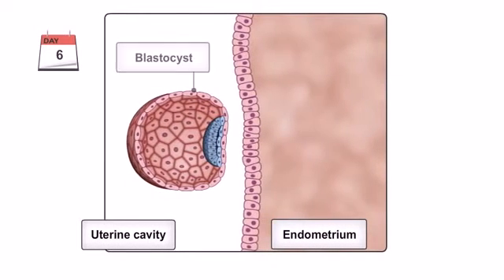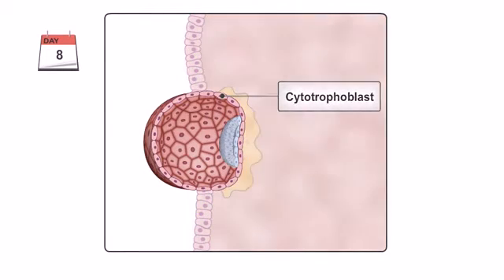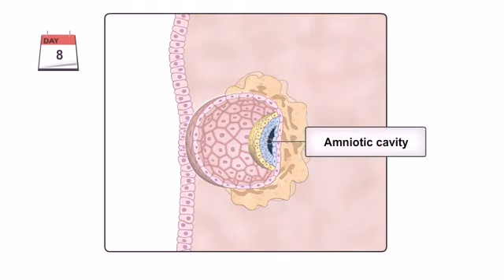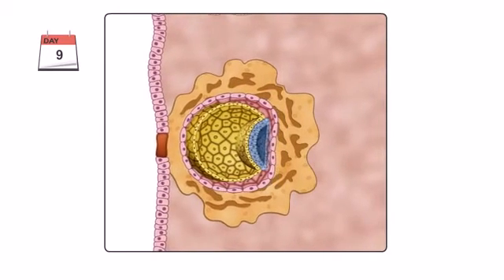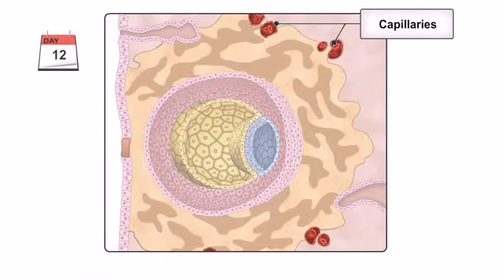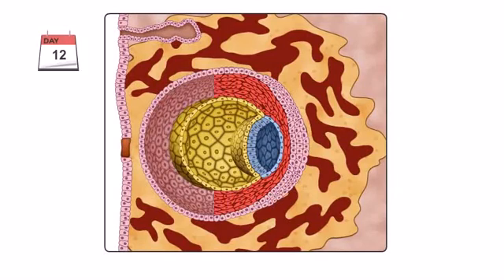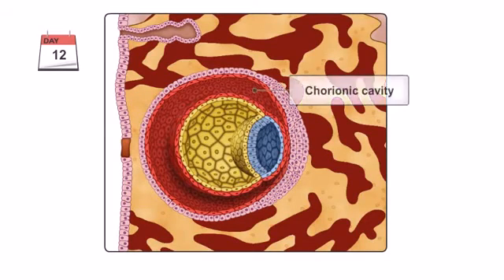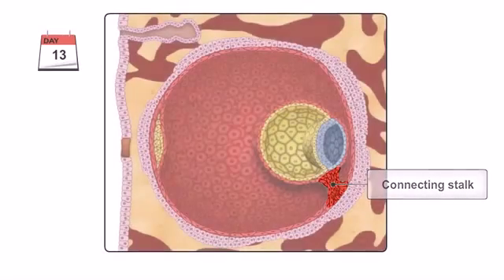Embriologia Animação detalhada na 2ª Semana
Animação sobre a implantação do embrião que ocorre durante o 8 até ao 15/16 dia